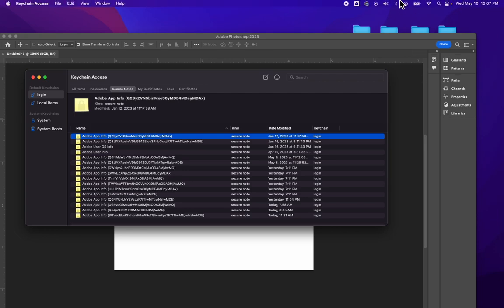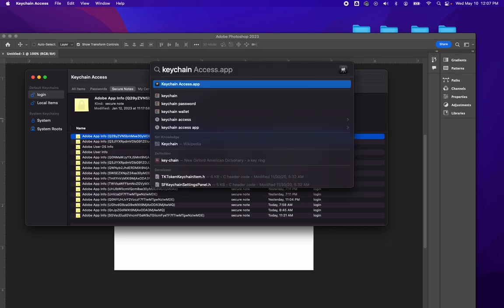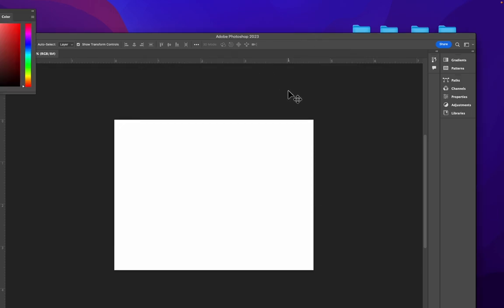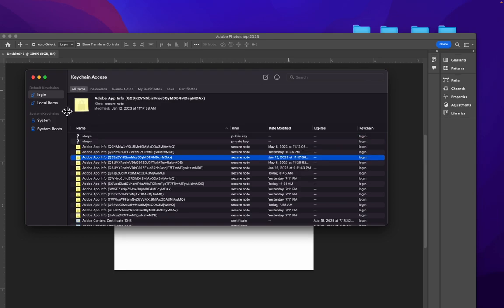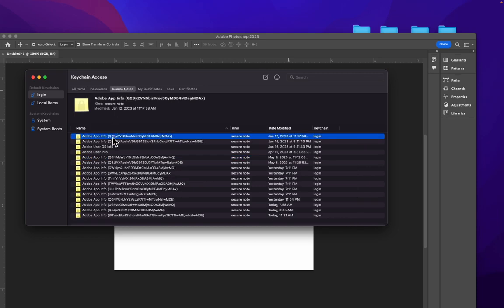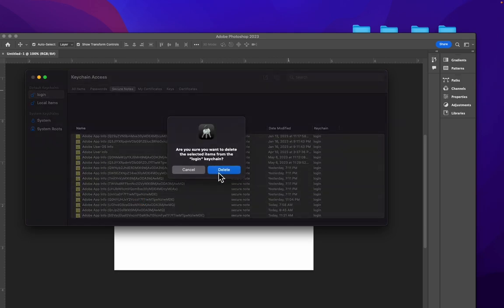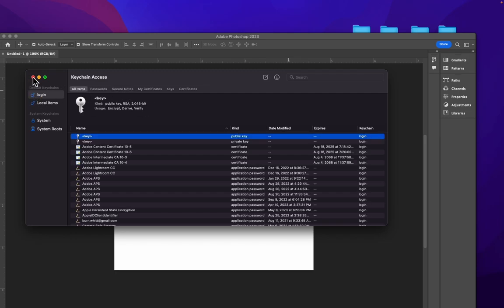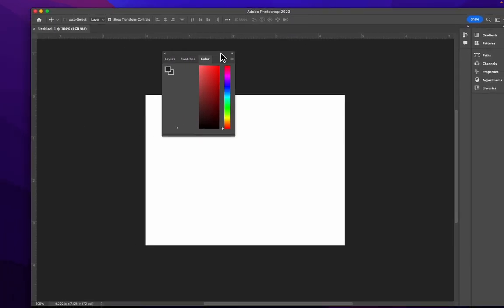Delete Keychain tutorial for PWHS students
This tutorial is intended ONLY for students at Pueblo West High as a result of Adobe issues resulting from unique local policies and restrictions.   Please do not use this video to try to solve problems outside that context.